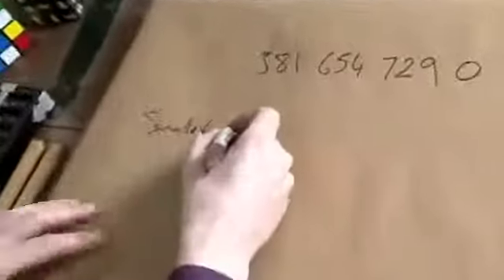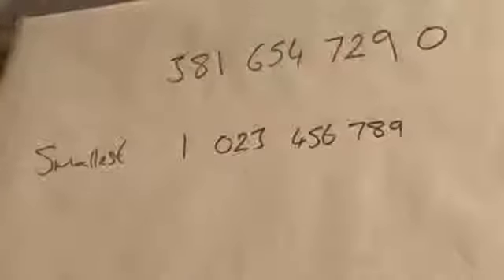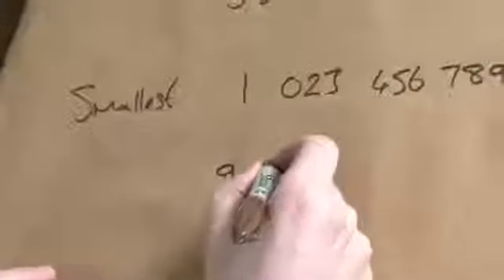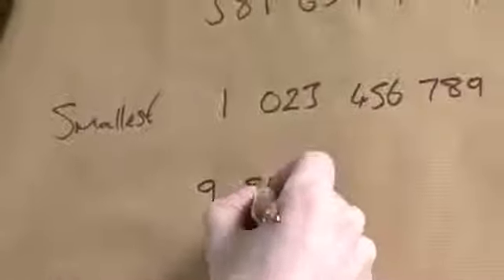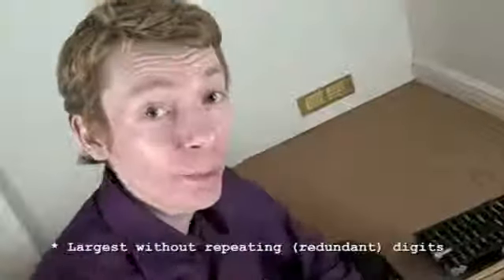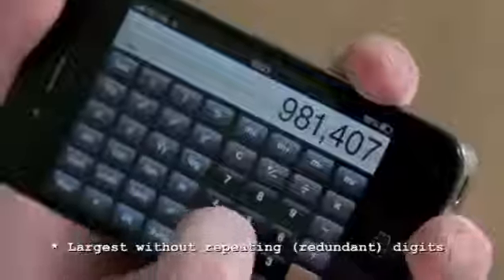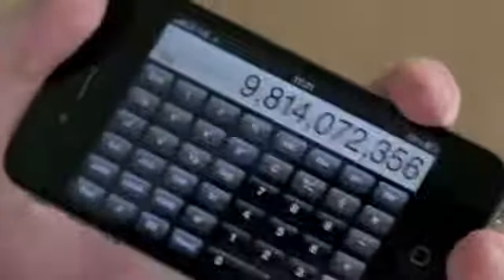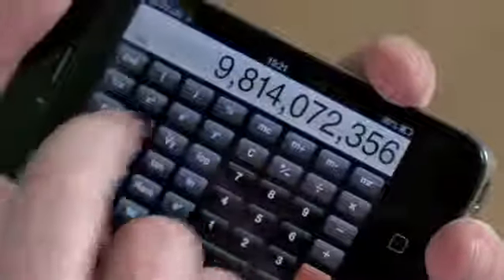Why 381,654,729 is awesome Numberphile 2